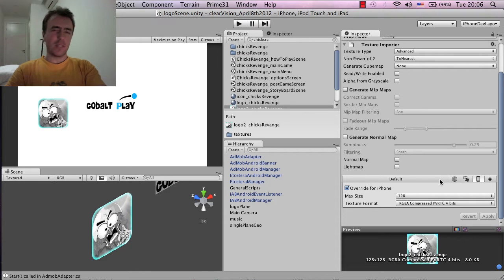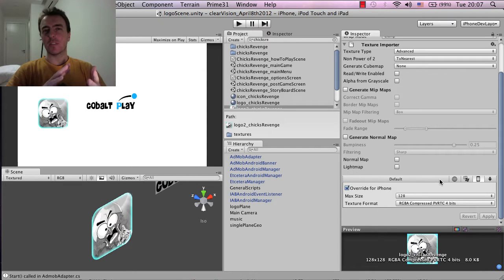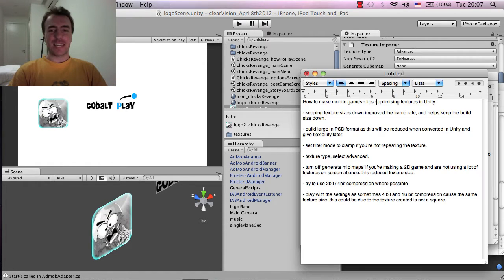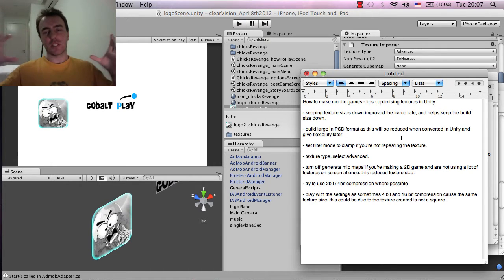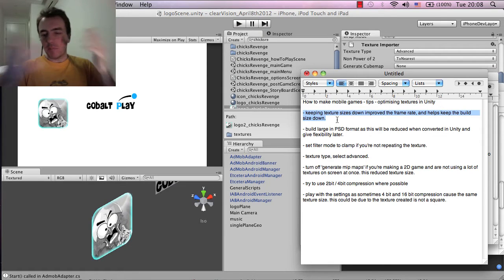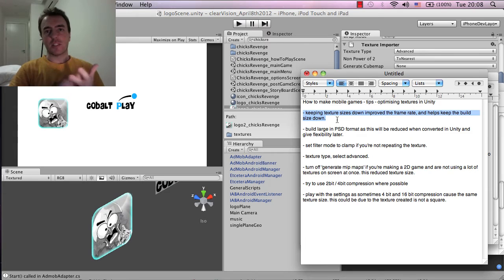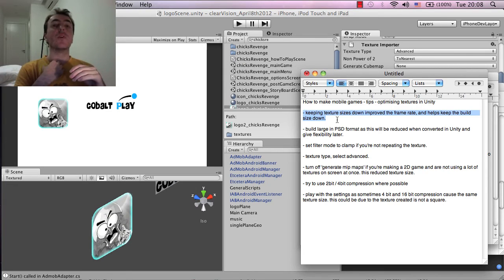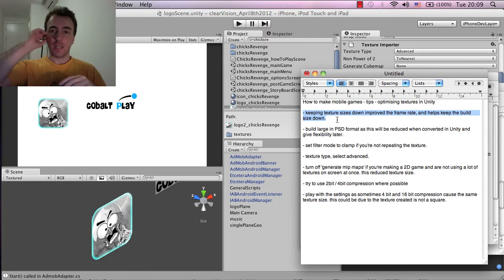Texture optimisation and size tips in Unity 3D - How To Make Mobile Games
This is quick tips video for Unity 3D texture optimisation and sizes. It's aimed at intermediate to advanced users of Unity who are quite familiar with the software.

Beginners can check out some of our other tutorial videos including our 'pong game in unity' series which is aimed at new comers to unity.

Happy developing
Martin